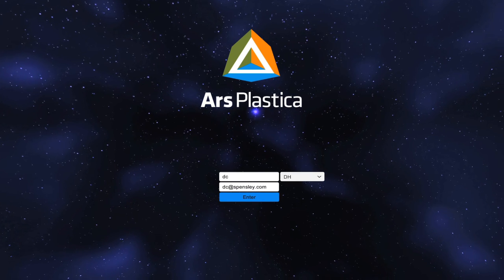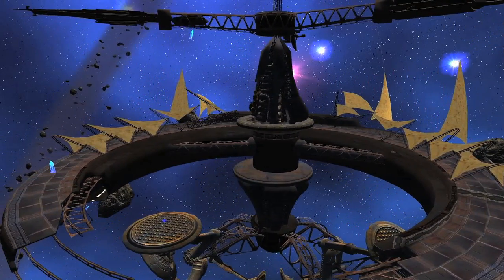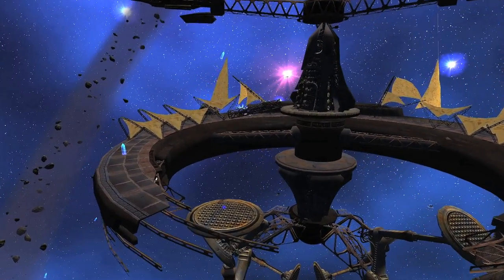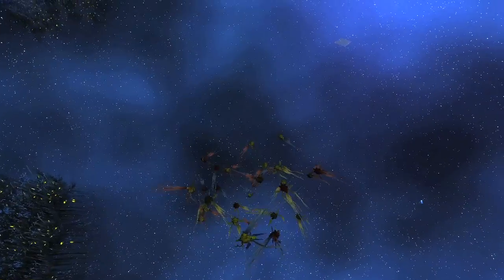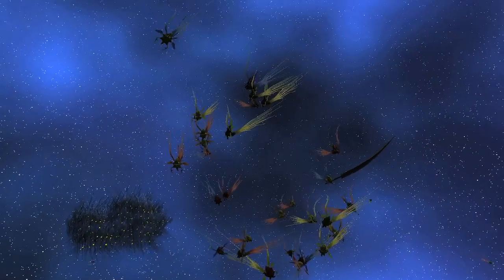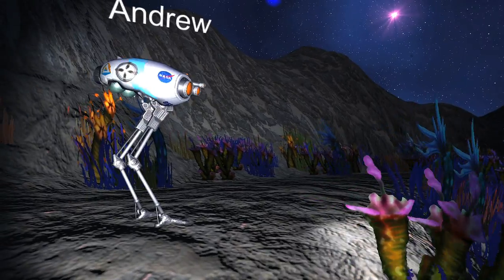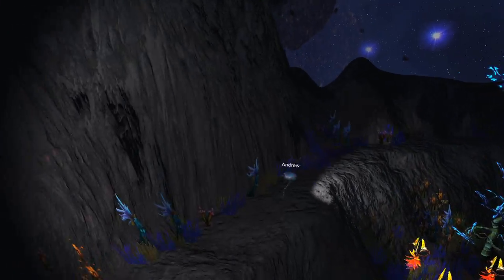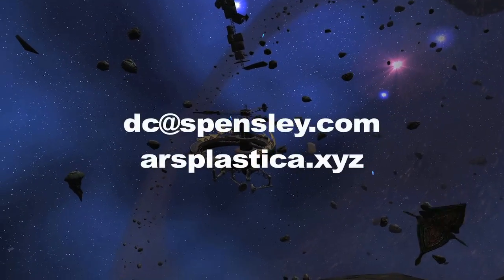Ars Plastica Documentary Video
The Story
Questo non è ciò che sembra.
This is not what it seems.

Ars Plastica is a virtual world artwork and living ecosystem by DC Spensley

On the surface Ars Plastica is a downloadable virtual world, an experiential story about the remnants of an alien colony vessel discovered by an Earth exploration spacecraft. But Ars Plastica is also an exhibition of meta-sculptures, each a demonstration designed to engage the art viewer in reflexive and reactive experiences, nuances of what is generally considered “interactivity”.

To visit the sculptures requires the logged in art viewer to soar through an oxygen rich gas bubble wedged between stars far from our reality. On the way you will notice a world teeming with plant and animal life once intended to colonize and populate another planet. This is the story of a shipwreck, of invasive species, of a futile attempt at manufacturing homeostasis surrounding a catalog of artworks somewhere between inert and interactive.

See the world debut of Ars Plastica projected live into Pied à Terre 37788, Rome the evening of July 4th, 2016 where the artist DC Spensley will be on hand to act as a guide. The application will be available for public download after July 5th. Call Pied à Terre 37788, Rome (+ 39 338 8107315) for information about informal evening guided tours on July 5th through 7th.

The floating derelict inside Ars Plastica is an ancient “generations ship” a 4 kilometer long colony craft that somehow became trapped for thousands of years inside an interstellar gas bubble. This kind of ship was essentially a massive engine pushing a huge asteroid in front of it to protect itself from minute ballistic particles encountered in interstellar space as it accelerated to nearly the speed of light. The asteroid was selected because it has a nickle/iron core and is covered with nearly a kilometer of water ice which provides volatiles to propel the craft and sustain the organic life onboard. Remnants of the asteroid litter the interior of this oxygenated bubble.

Unknown catastrophic failure caused the vessel to get caught inside a rare nebula of breathable atmosphere, a 60,000 kilometer pocket of oxygen/nitrogen mixture wedged between binary stars somewhere in the Pleiades system.

Because of this great distance from Earth, visitors can only arrive to Ars Plastica via interstellar probe launched from Earth many years ago to explore this system. This special “quantum telepresence technology” allows Earthly explorers to visit the pocket of breathable gas that encapsulates remains of the ancient ship and experience the wonders within in nearly real time.

There is no gravity, but the main wreckage rotates by virtue of huge primitive sails that capture the wind within the bubble to spin the massive vehicle and create a little gravity. Not very much. It seems the project was unsuccessful because the original ship’s crew and colonists have long disappeared.

Nobody knows who built the ship or if the builders of the sails were the same people. None of them have ever been found. And while not much remains of the original generations ship, the flora and fauna brought on board have taken hold in the gas pocket and make it their home.

DC Spensley 2016